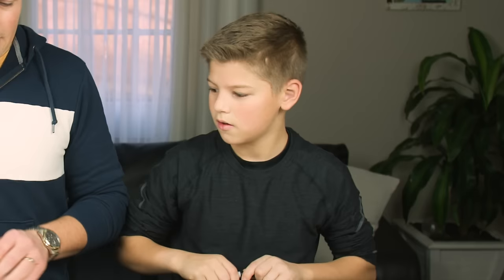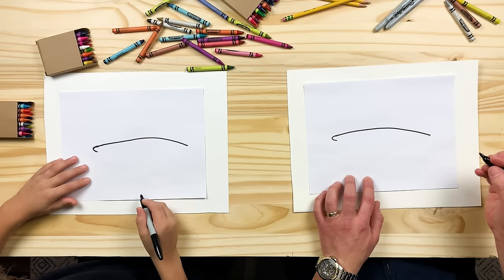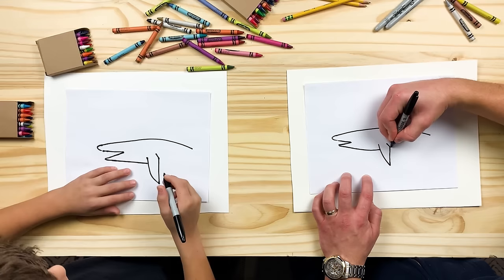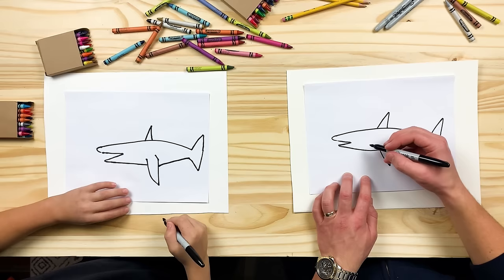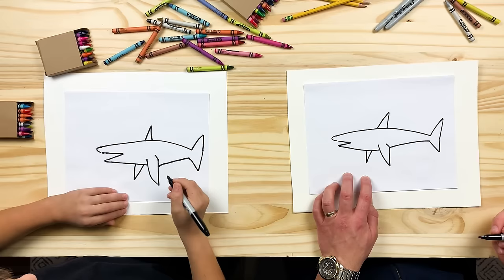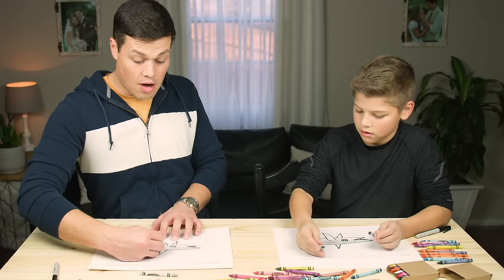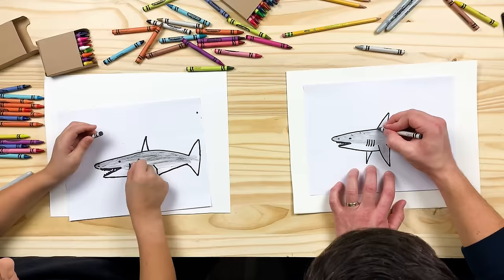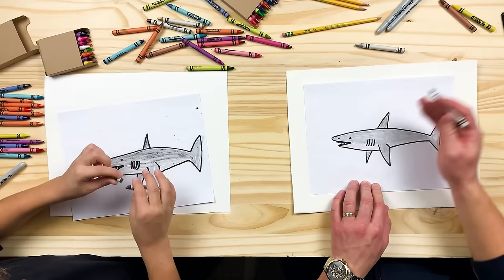How to Draw a Shark | Keilen Corner Drawing Lesson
Welcome to another drawing lesson here at Keilen Corner! In this episode I am joined by my youngest brother-in-law, Jeb. Together we do a step-by-step session on how to draw a shark. For any aspiring artists out there, we invite you to join us for this fun drawing session.